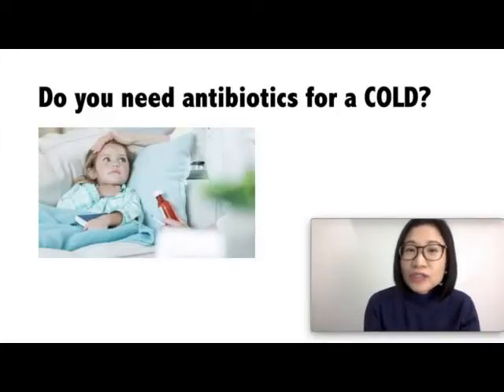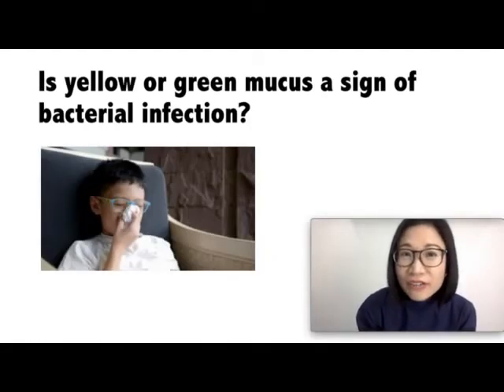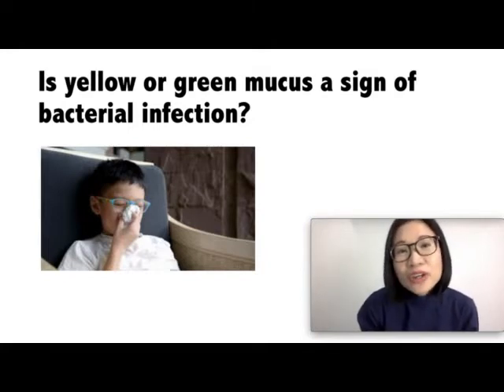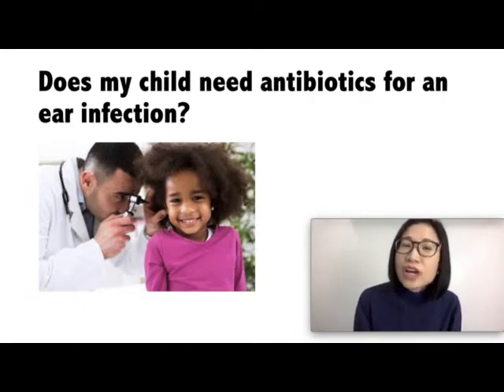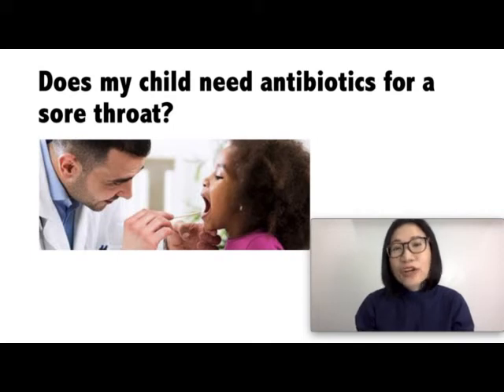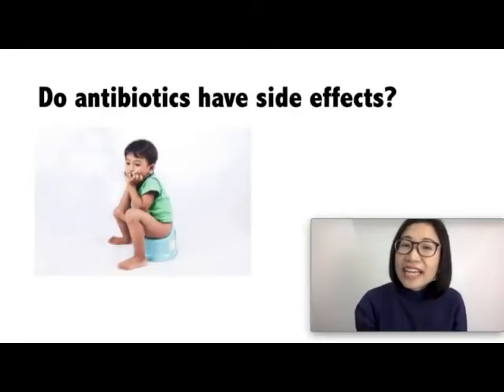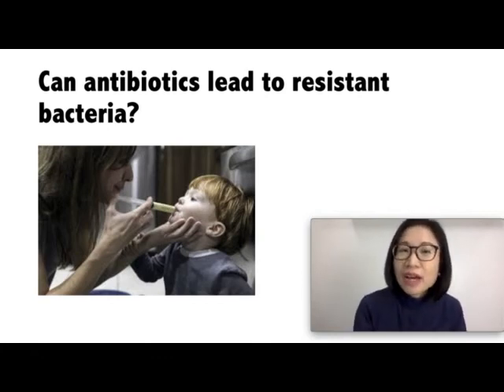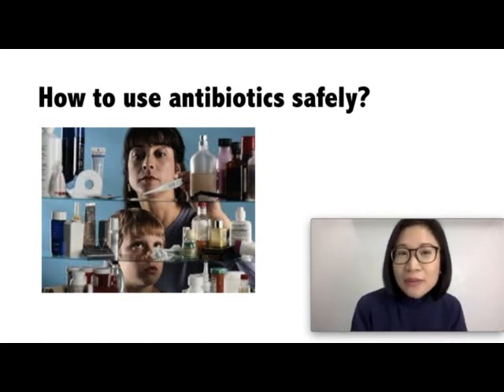Does your child need Antibiotics: Your Questions about Antibiotics Answered | Dr. Kristine Alba Kiat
Hey! Does your child have a cold and you think he or she needs an antibiotic? Is there green mucus from his or her nose? Does your child's sore throat need antibiotics? Do you need antibiotics for an ear infection? Does antibiotics have side effects?

We will talk about your questions on antibiotics in this video.

Just type in the comments below if you have any question. :)